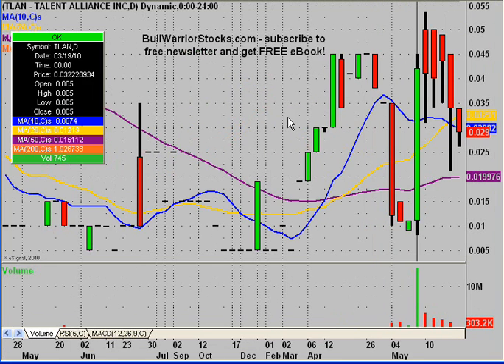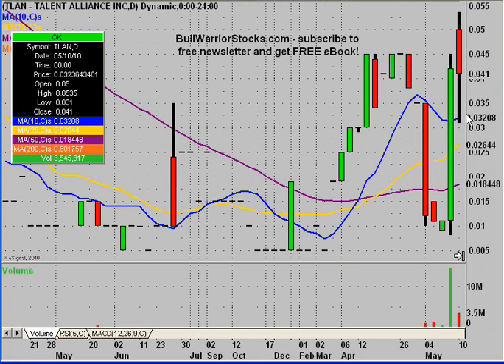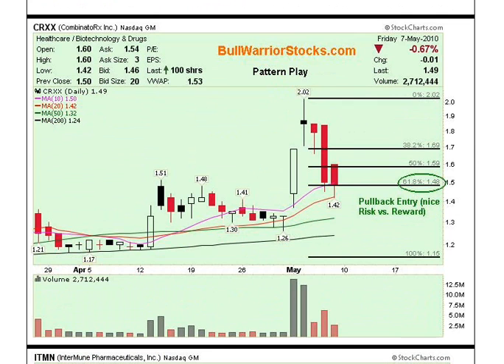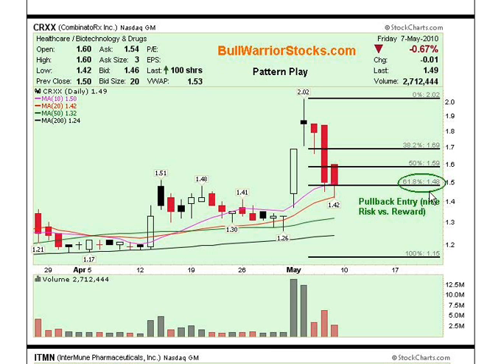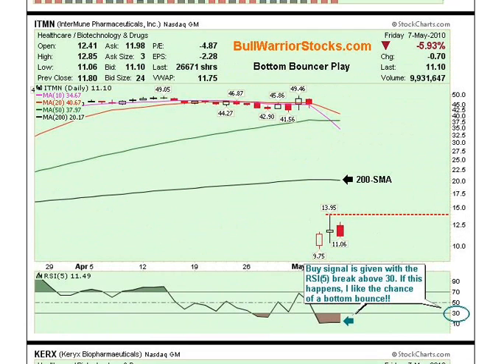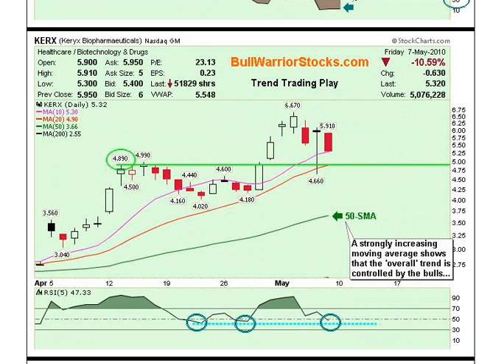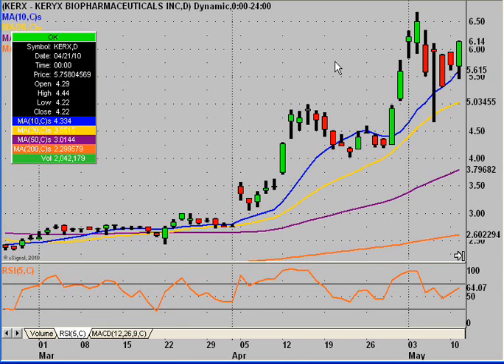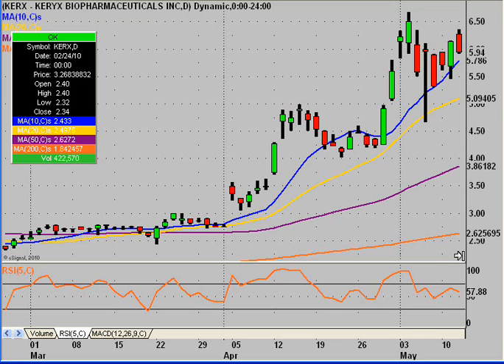Bull Warrior Charts Review: Week of 5/10/10